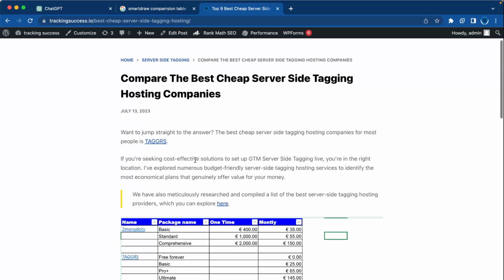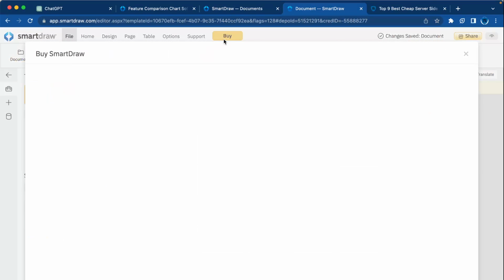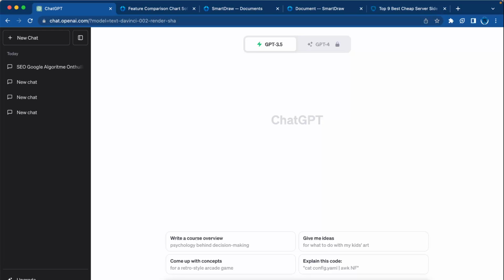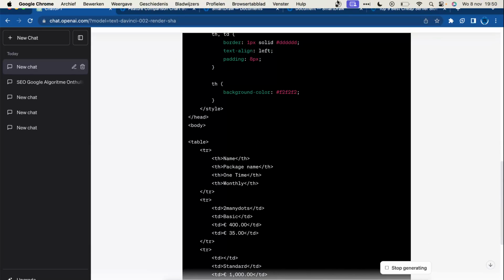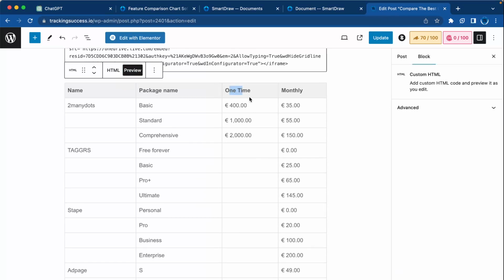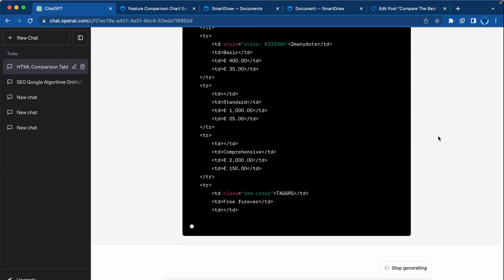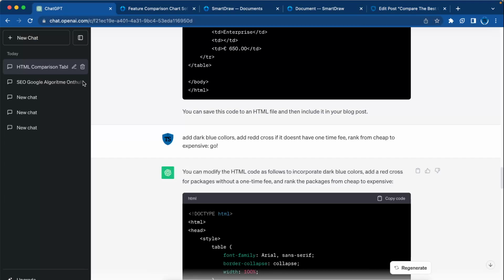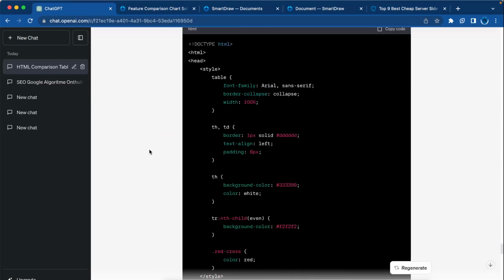Create A (Pricing) Comparison Table With Chatgpt For Free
Welcome to the TrackingSuccess tutorial on how to create a pricing comparison table using ChatGPT for free! This video guides you through each step of the process, making it simple for anyone to design a professional and informative table. Whether you're comparing product prices, service features, or anything in between, this method is perfect for your needs.

🔑 Key Steps:
- Initiate ChatGPT: Open ChatGPT to start your journey into effortless table creation.
- Data Integration: Gather and organize the information you want to compare.
- Craft Your Prompt: Guide ChatGPT with a specific command to generate a custom HTML table.
- Embed on Your Site: Seamlessly add the generated table to your WordPress website as custom HTML.

By following these steps, you'll be able to create a visually appealing and efficient comparison table without any cost. This is ideal for businesses, bloggers, or anyone looking to enhance their website's functionality and user engagement.

Stay ahead of the curve with our simple, AI-powered solutions.